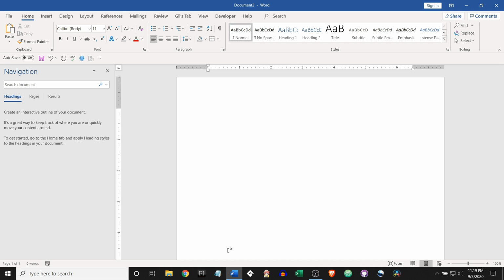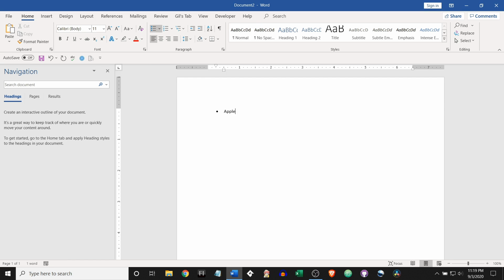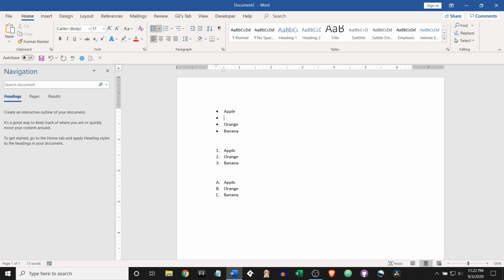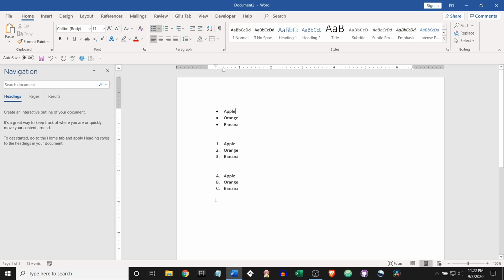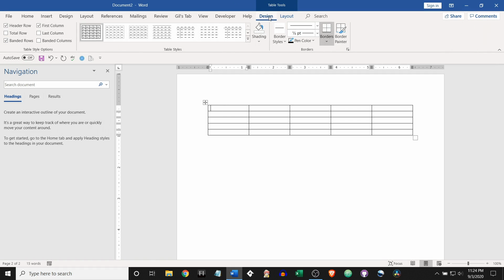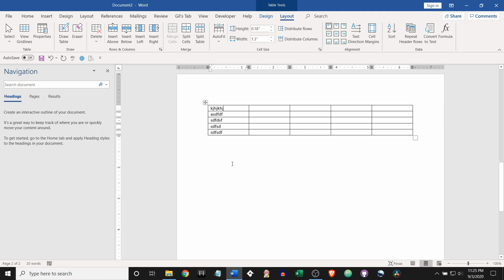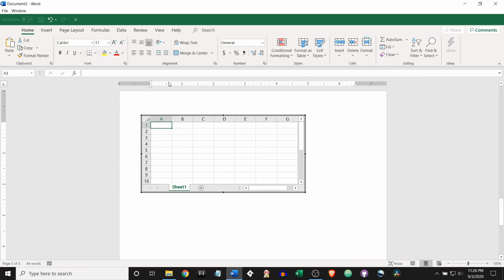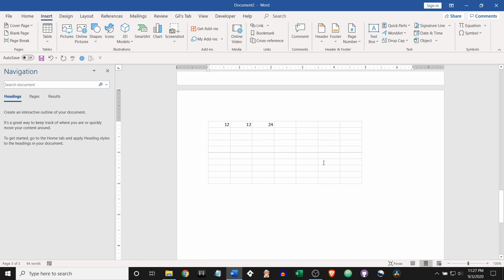Tech Tuesday Microsoft Word: Lists and Tables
Learn to use lists and tables to organize your documents.

Videos go live the date of the program on the Library's YouTube Channel on the Tech Tuesdays playlist.